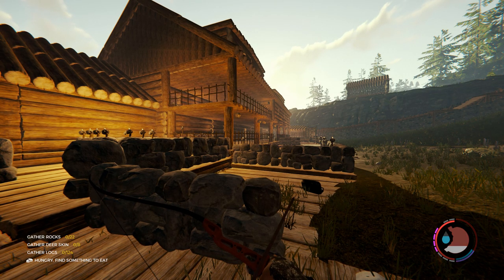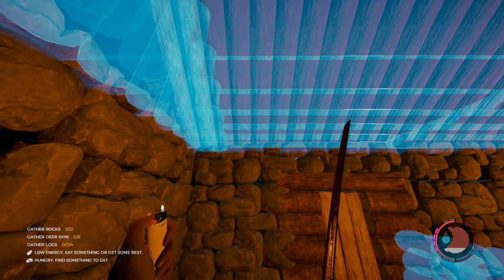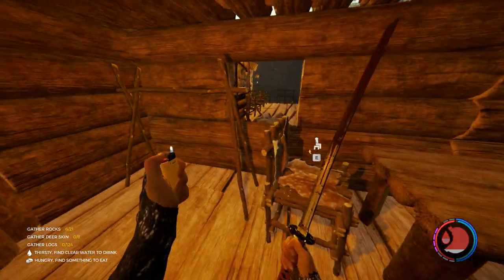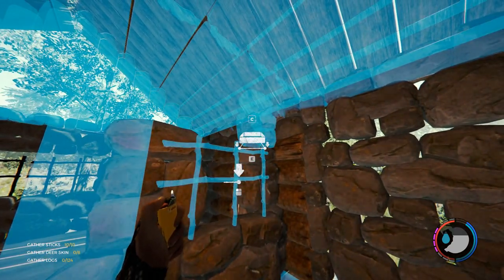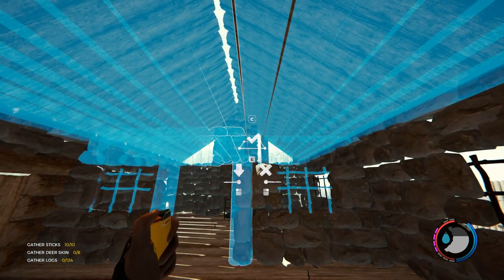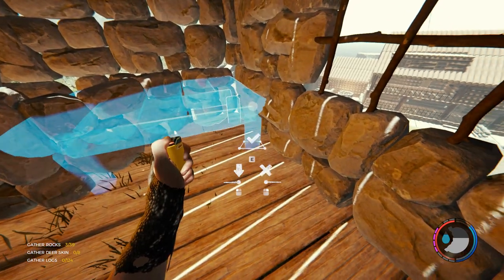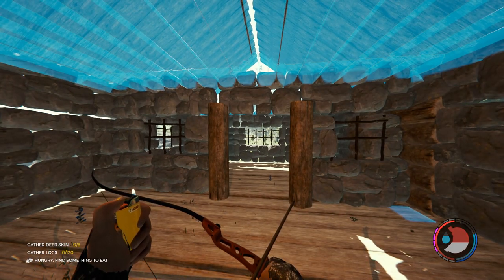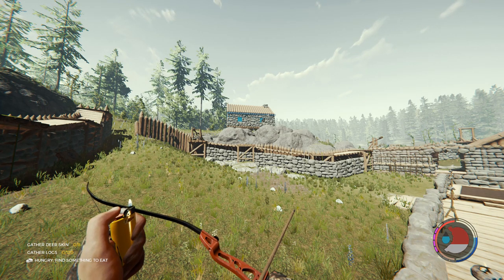The Forest : Building Yet another Rock House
This Rock House Looks so Cute :)

my system

GPU: GeForce GTX 1060 6gb
CPU: Intel Core i5 3570k CPU @ 4.20GHz
Memory: 8 GB RAM @1600mhz
Current resolution: 1920 x 1080, 60 Hz
Operating system: Microsoft Windows 10 Pro